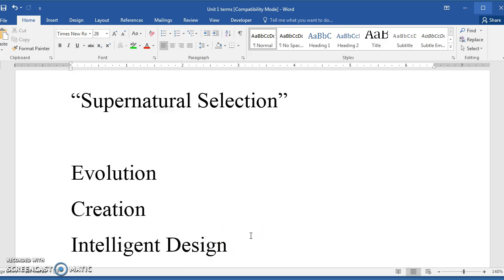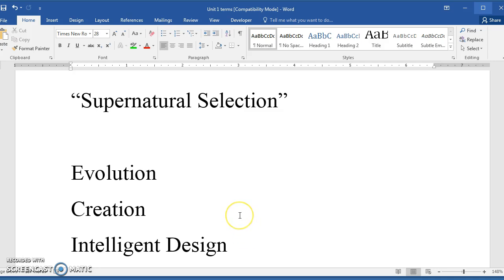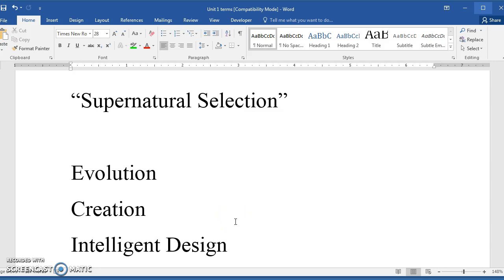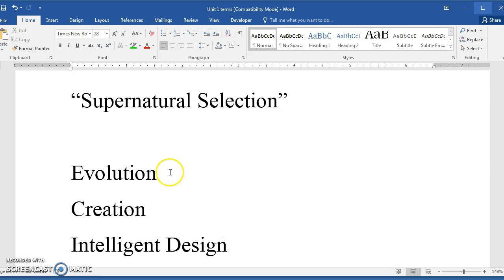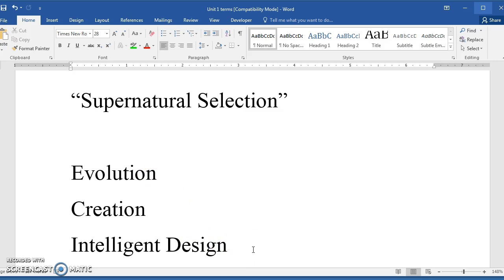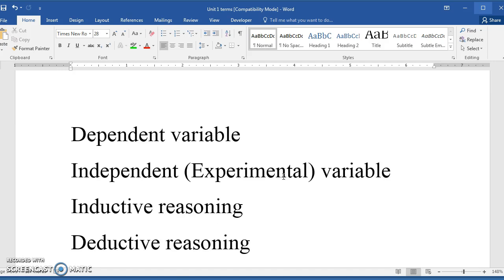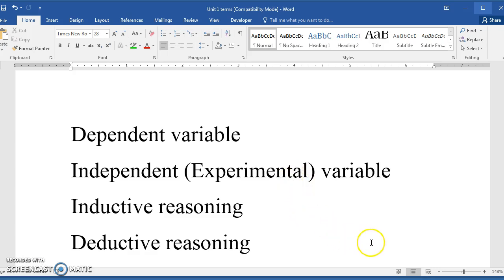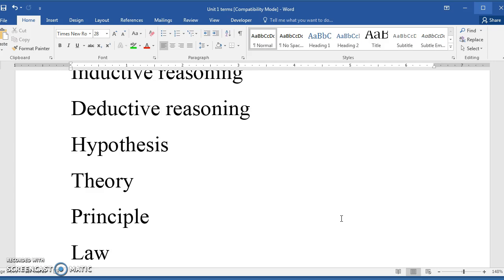1 3 origin and approach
This is the 3rd video for unit 1 in BIOL 101. The topics covered include origin of life and approach to science.